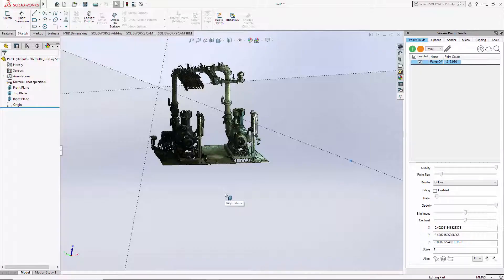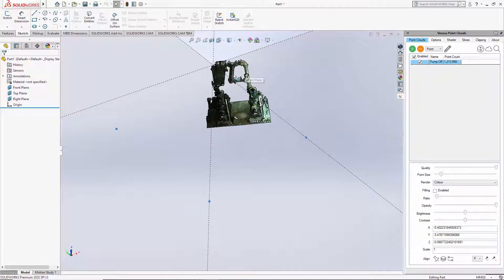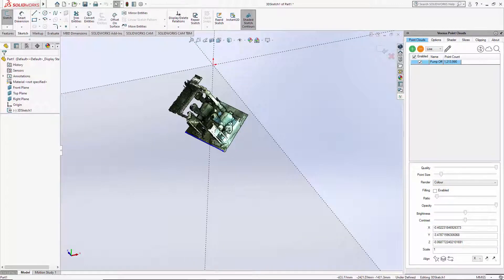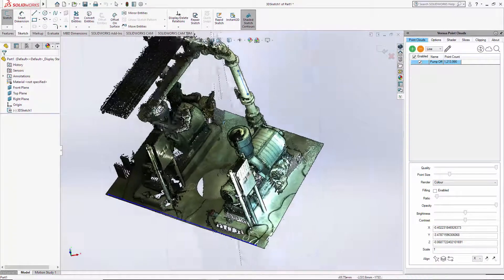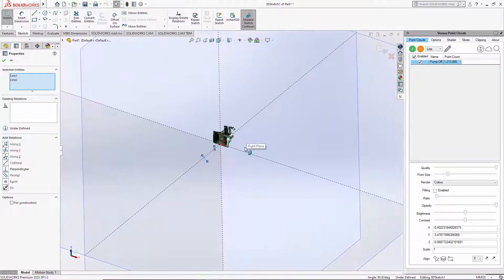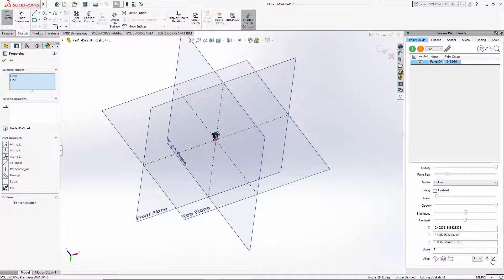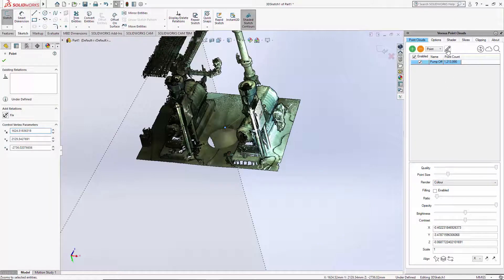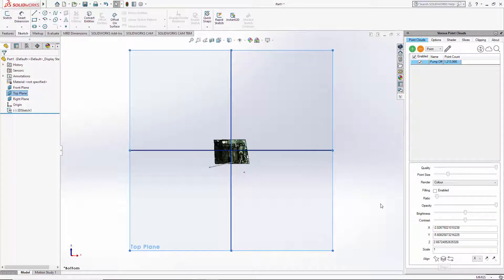Point Clouds for SolidWorks: Align and Origin of Point Clouds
How to Align and more the Origin of Point Clouds in Solidworks using Veesus Point Clouds.